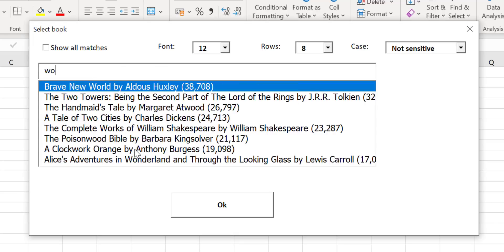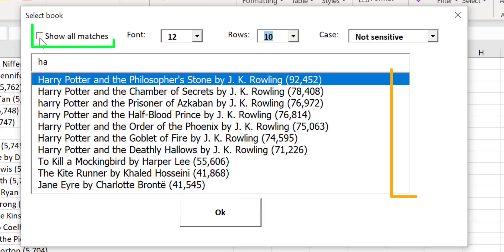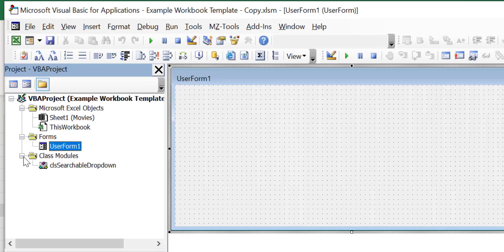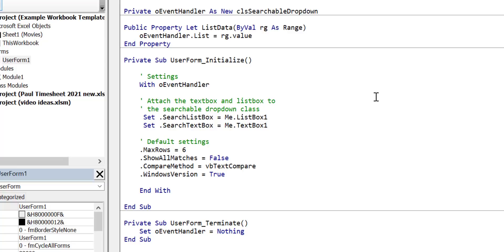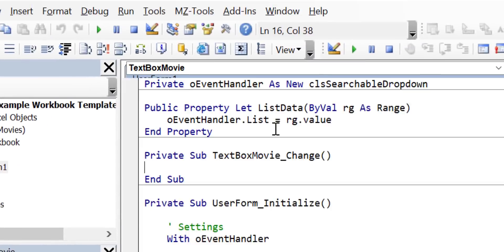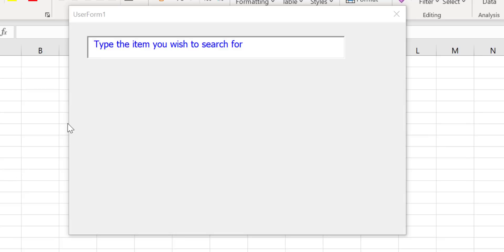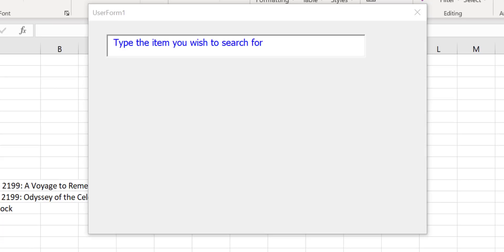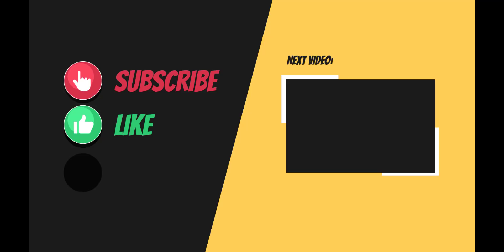Searchable Dropdown for VBA UserForms(Add in 30 Seconds)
In this video I'm going to show you how to add a Searchable dropdown to any VBA Userform. The best part is you can do it in less than 30 seconds.
The best part is that it doesn't involve an installation. All you need is a simple class module which you can download from below.

Windows:
View the Immediate Window: Ctrl + G
View the Watch Window: Alt + V + H
View the Properties Window: F4

Writing Code:
Auto complete word: Ctrl + Space